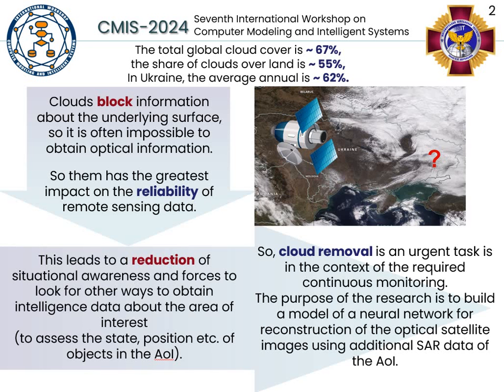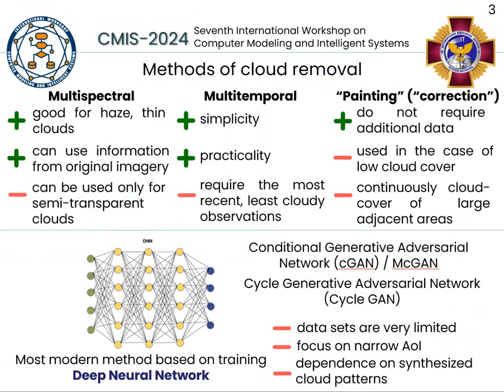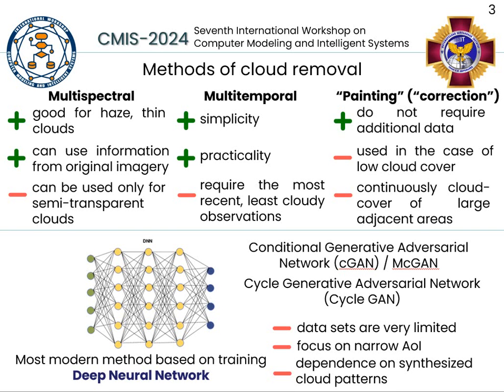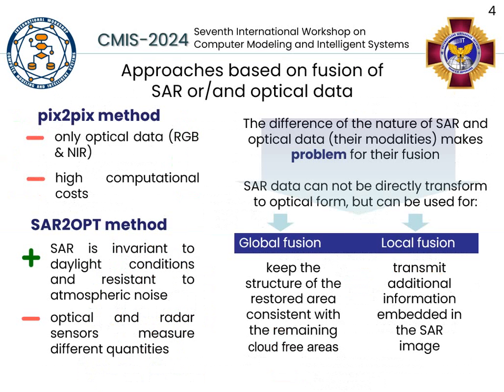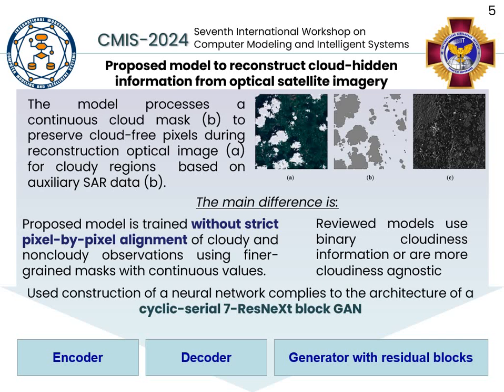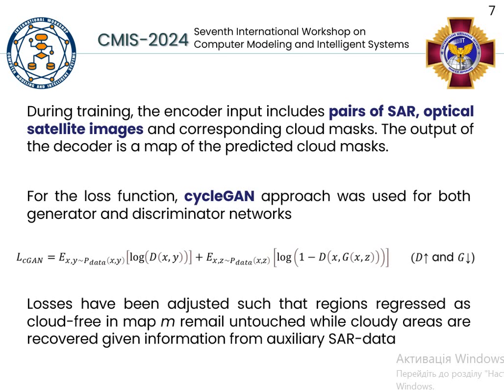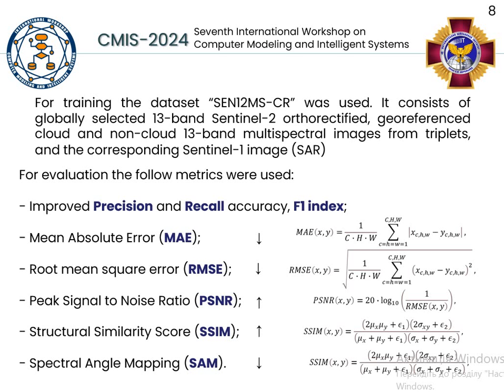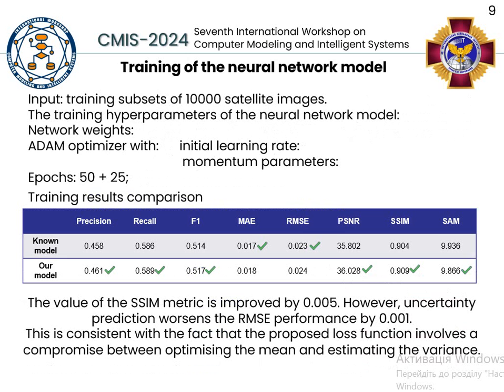Cloud Removal in Optical Satellite Imagery by Generative Adversarial Networks Using SAR Imagery